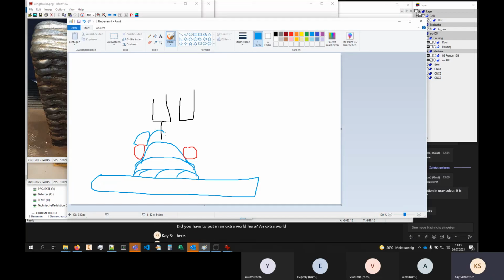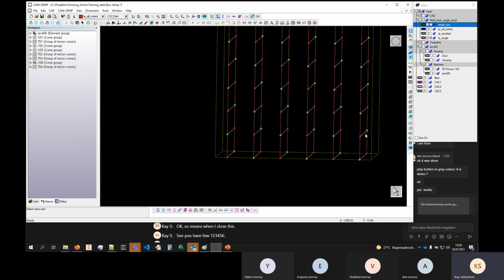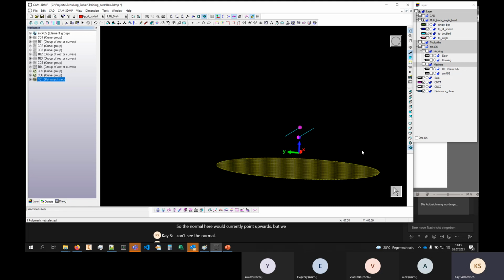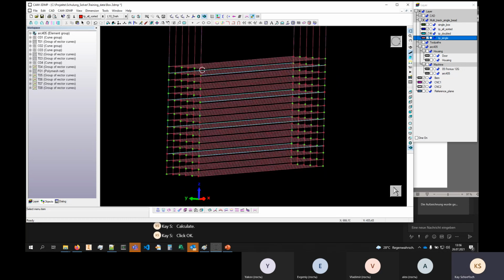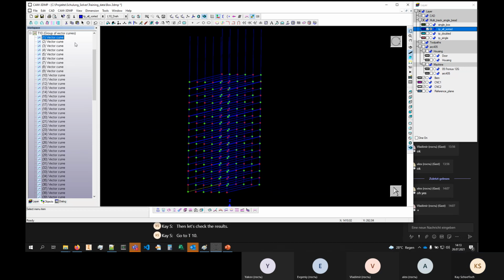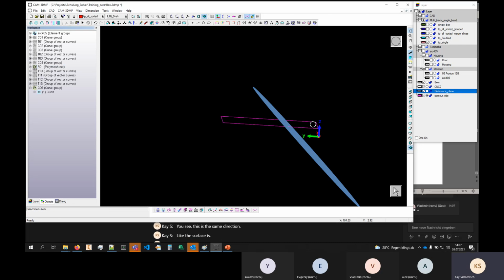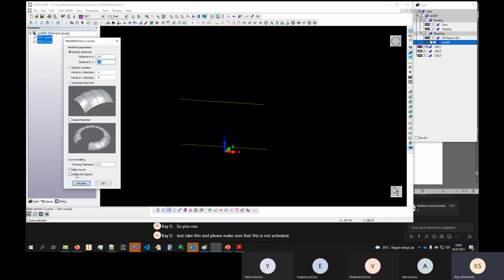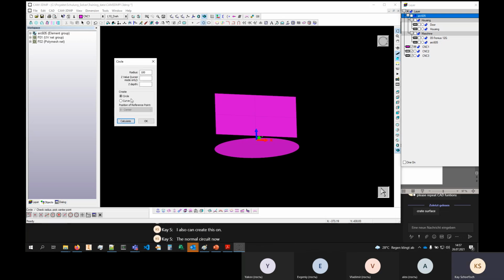Training Solver CAM3DMP 210726 part2